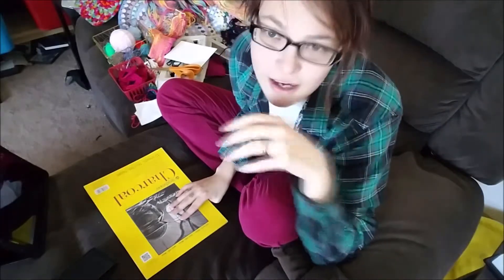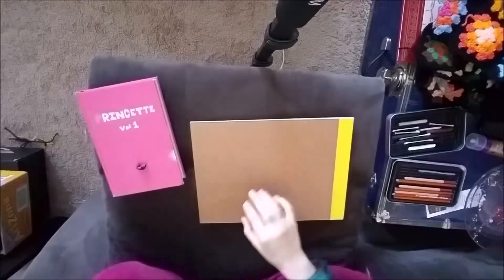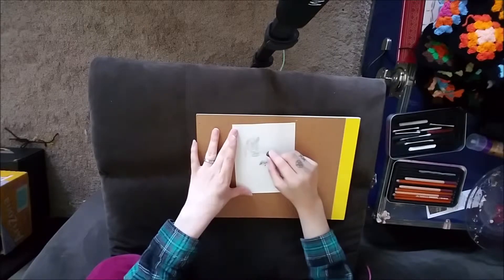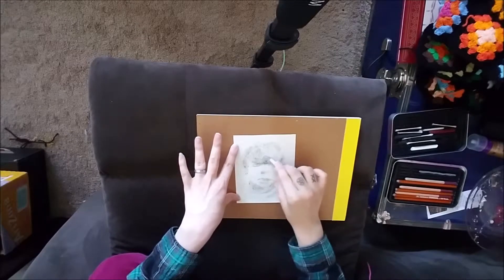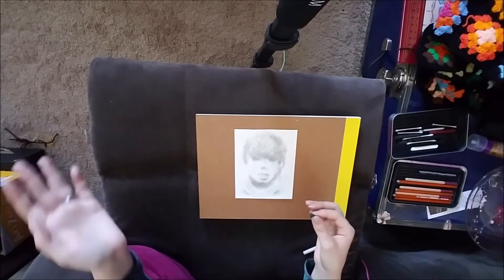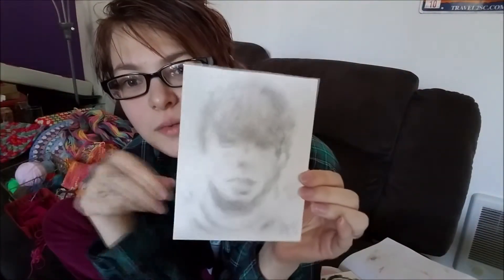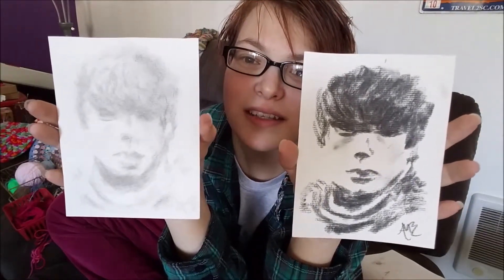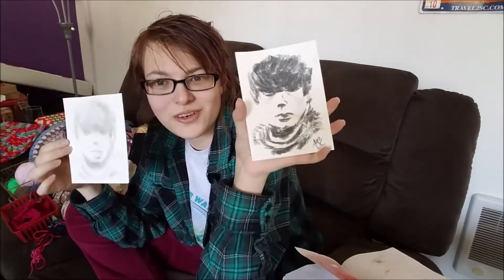attempting to draw with a burnt noodle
can you make art with a burnt noodle?
i found this noodle and decided to put it to the test

what a weird art challenge lol